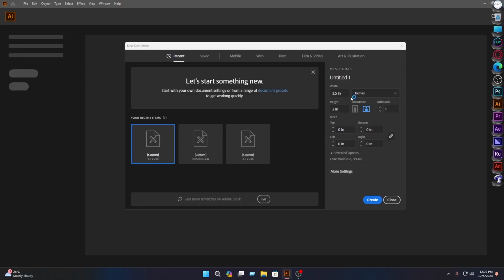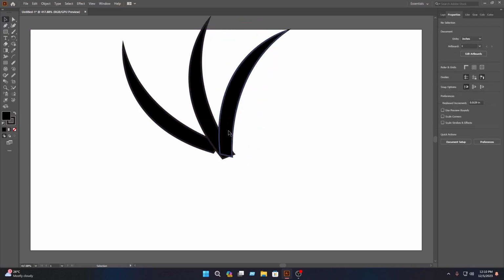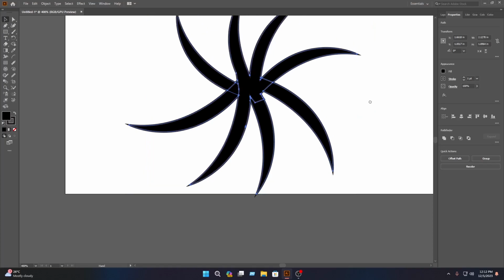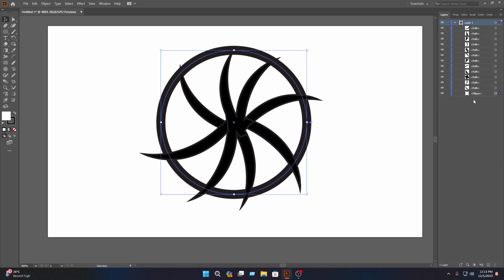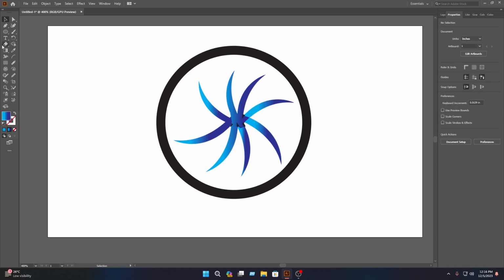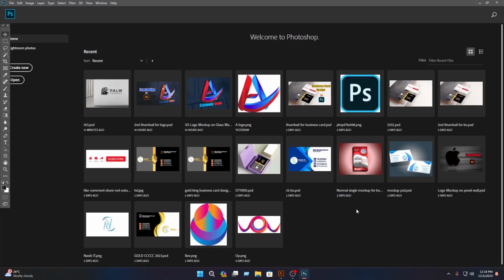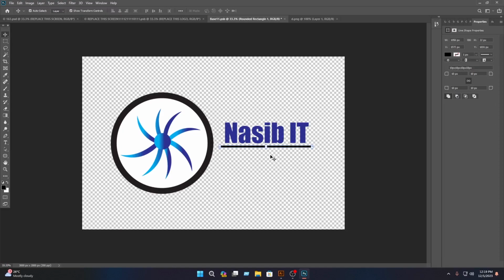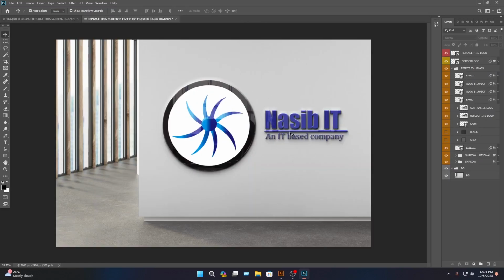Logo design in Illustrator easily 2023// logo design